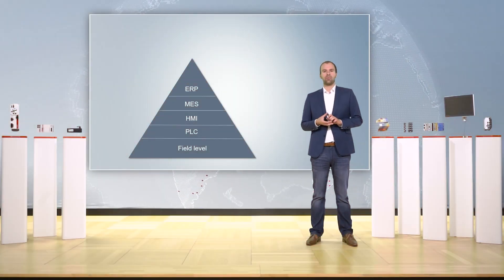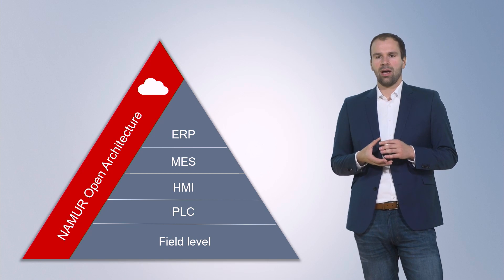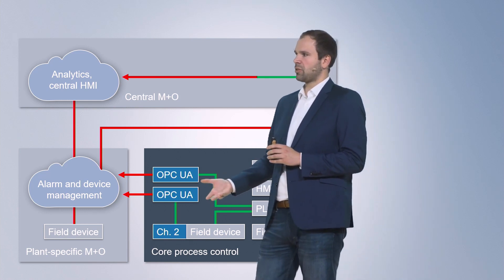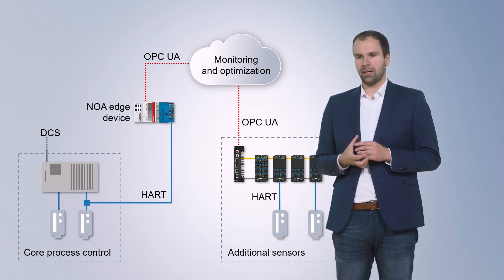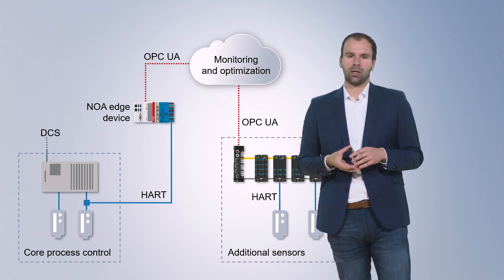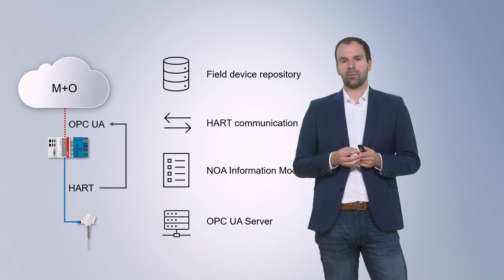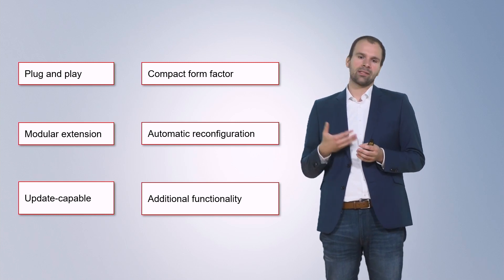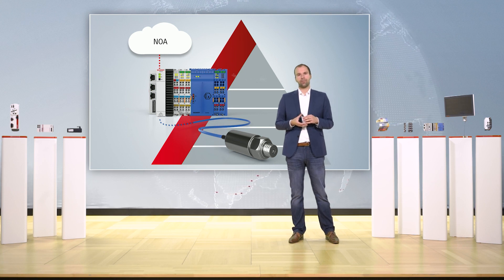NAMUR Open Architecture: Plant monitoring for the process industry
Within the process industry, the implementation of IoT concepts is particularly challenging in established plants, as the necessary information from the field devices is not captured in their automation architecture. This is where NAMUR Open Architecture (NOA) offers the ideal solution. The NOA concept pursues the approach of extending the automation architecture without altering the existing control system. The core task of NOA is to provide information from the field level to higher-level applications in order to monitor and optimize the plant (M+O).